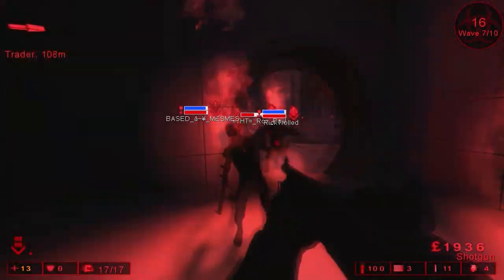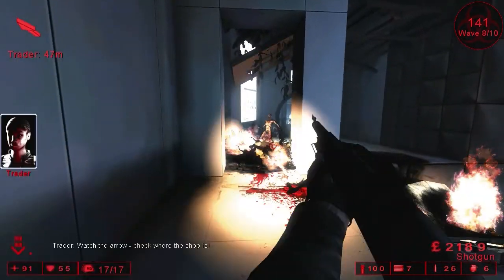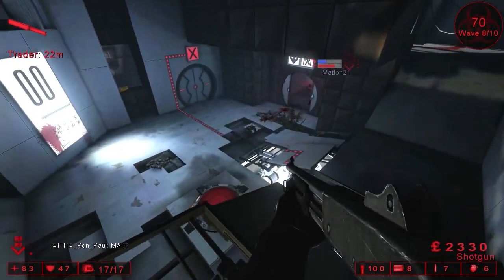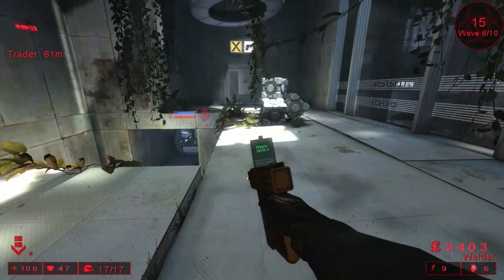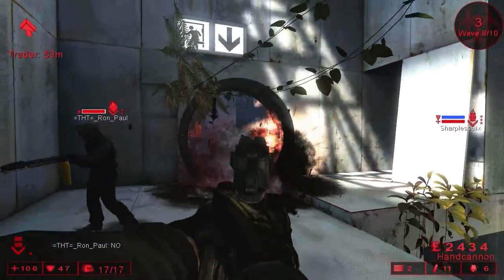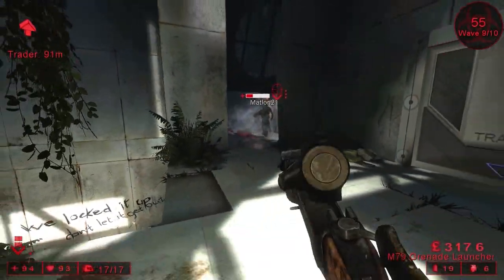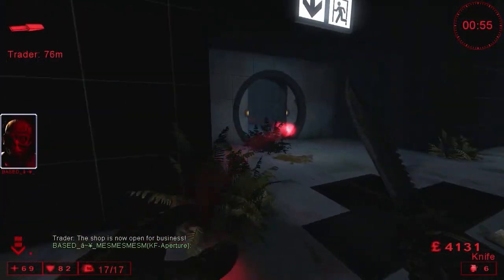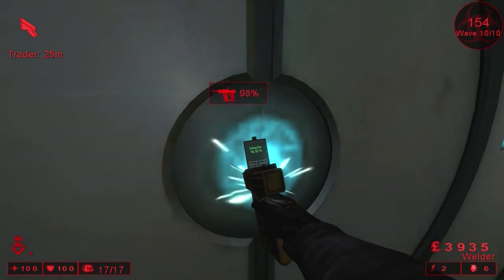Killing Floor | Episode #1 | Aperture | Part 2/2